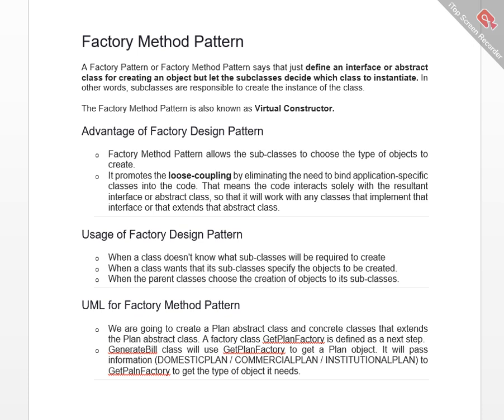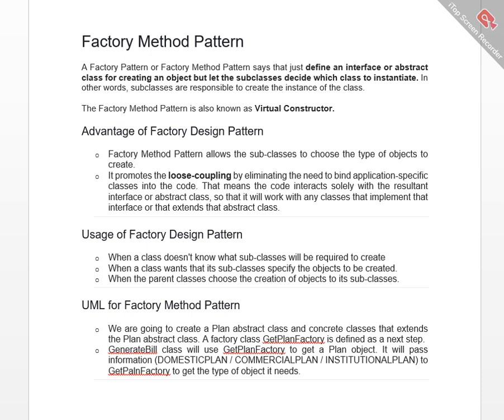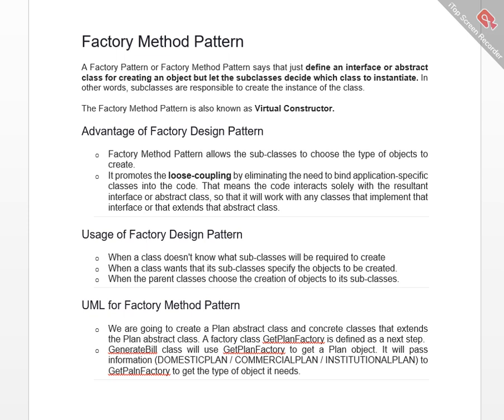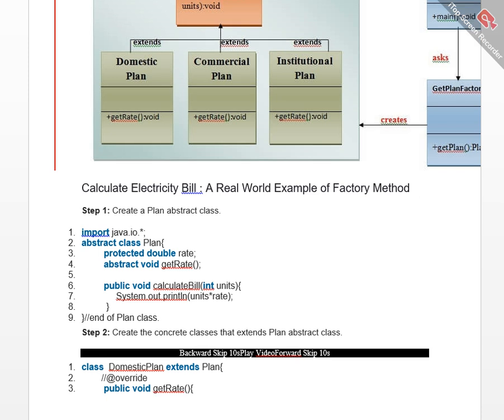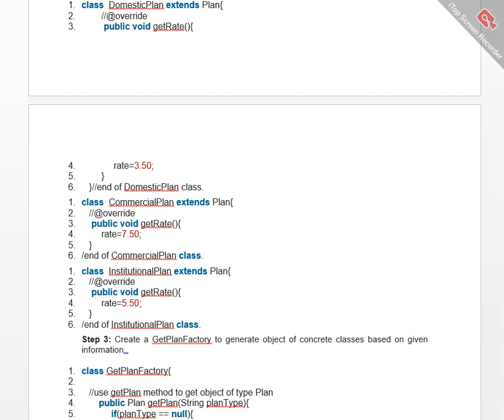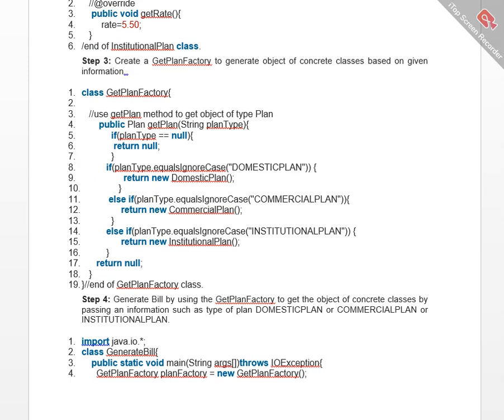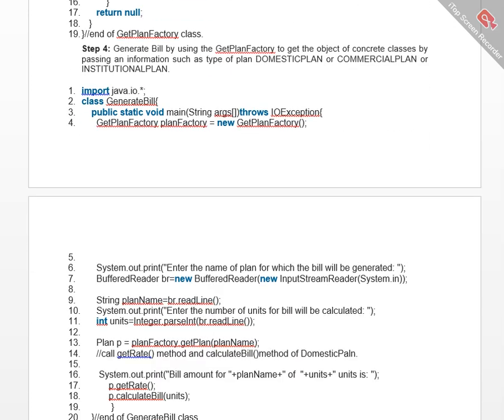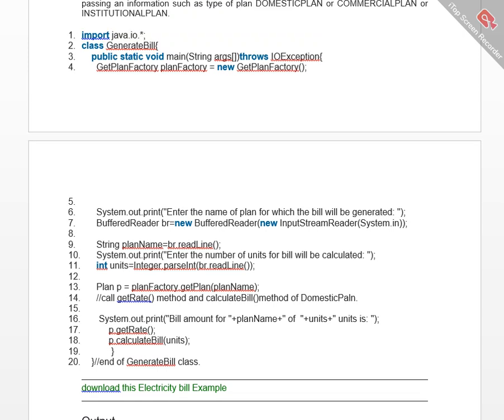Factory Method Pattern